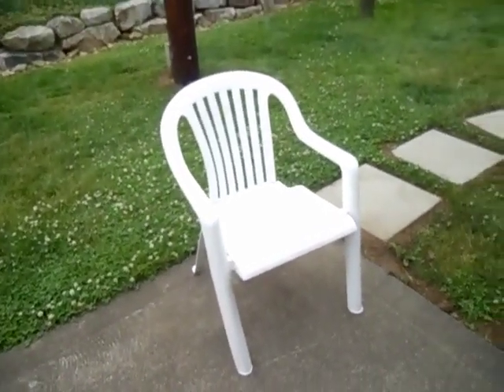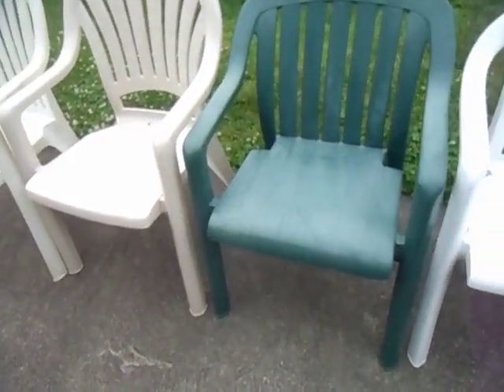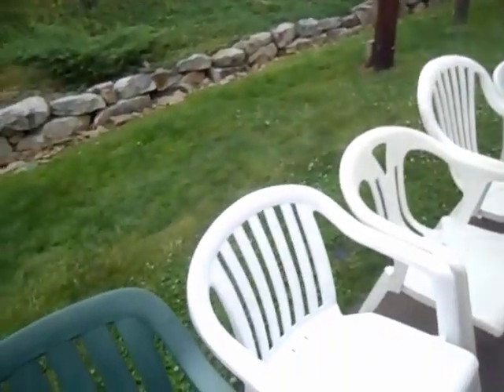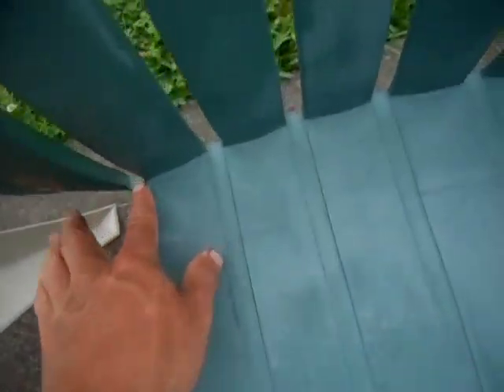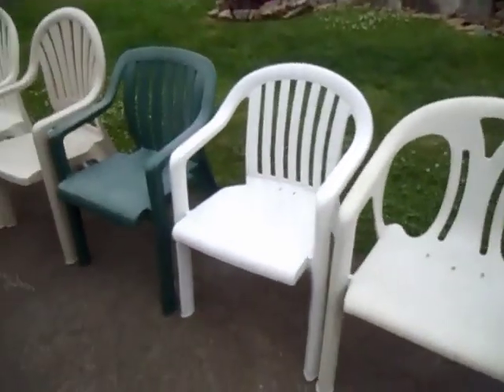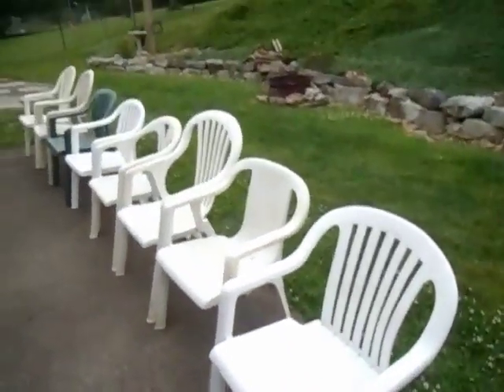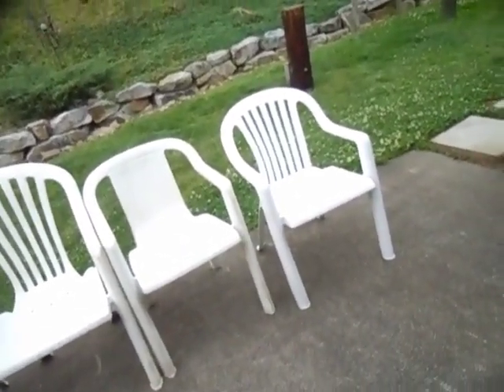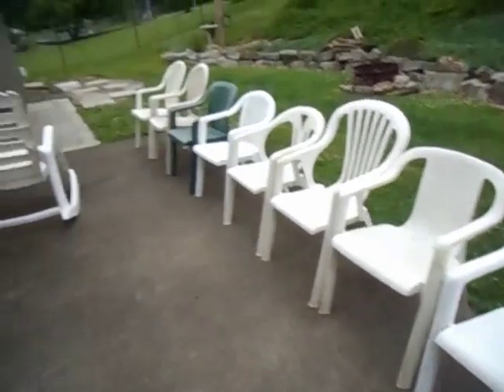Campairing The Suncast Chair To Other Vintage Plastic Chairs